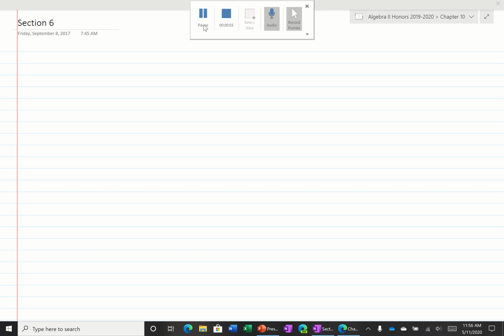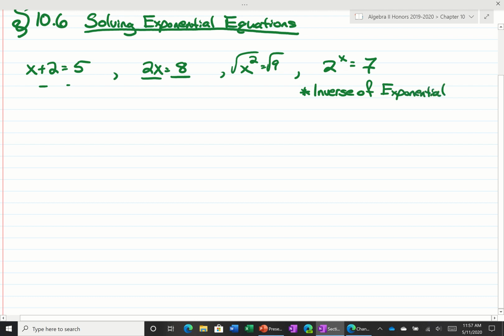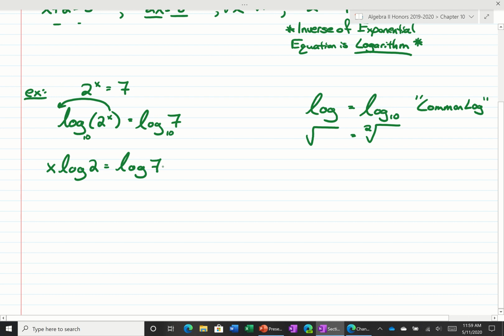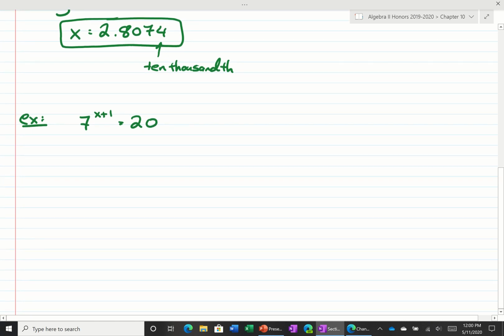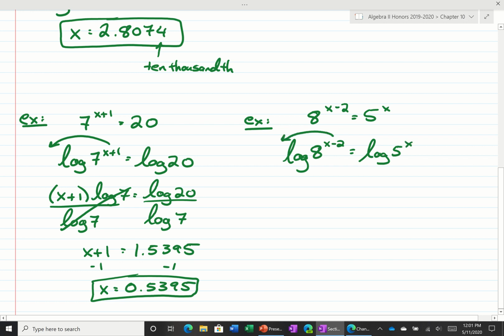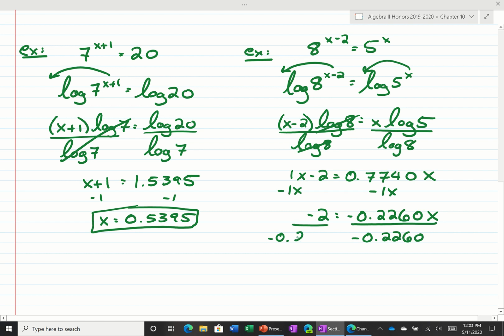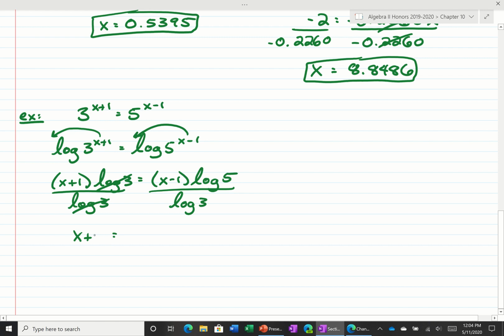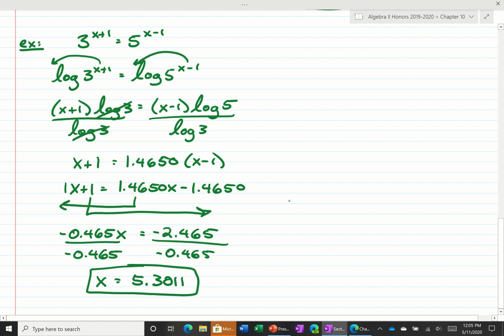Solving Exponential Equations (Part 1)